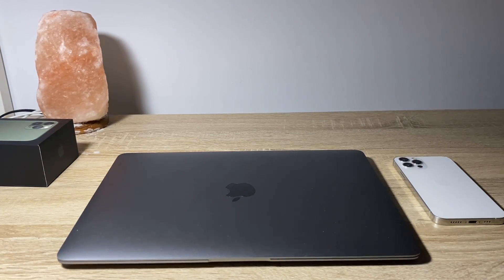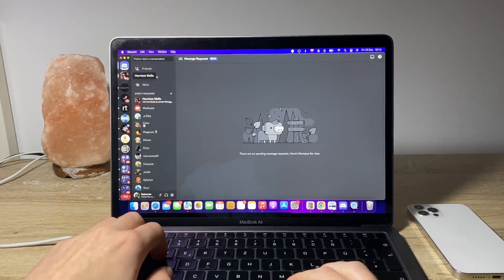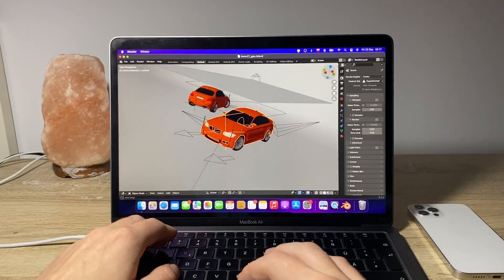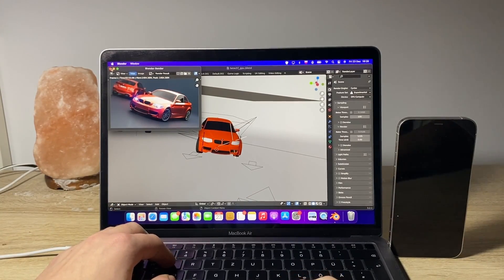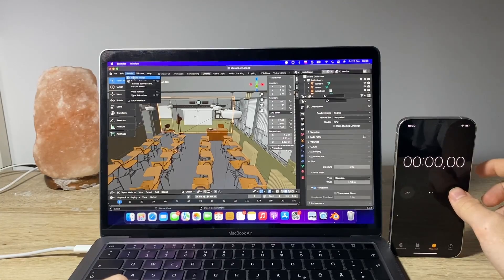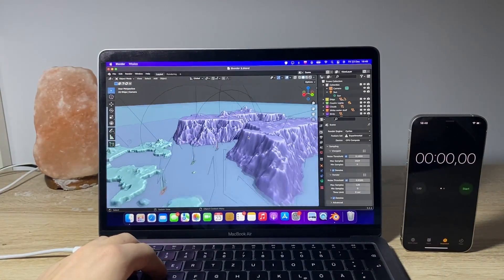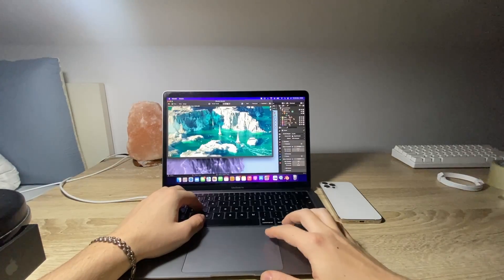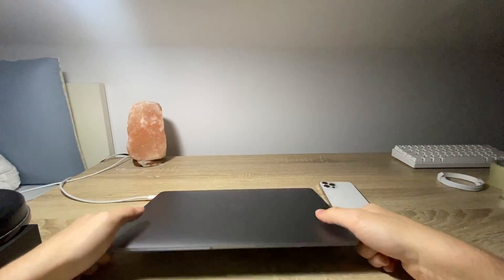M1 MacBook Air Blender Render Test with CPU (2023)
Hello everyone,
Welcome back in another video. This time we are taking a look at the M1 MacBook Air and it's capability of rendering 3D projects in blender. Wondering how it looks like? Let's find out!

M1 MacBook Air 2020:
-M1 integrated CPU 8 cores
-M1 integrated GPU 7 cores
-8gb unified memory
-256GB Storage

TikTok 👉 @saturnaxyt